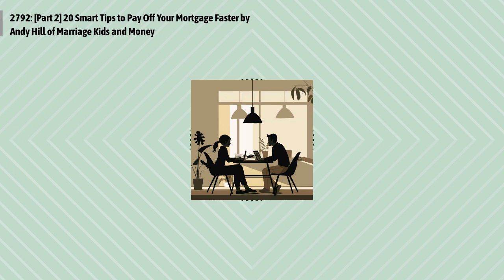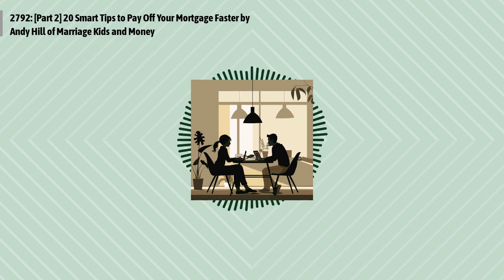2792: [Part 2] 20 Smart Tips to Pay Off Your Mortgage Faster by Andy Hill of Marriage Kids and...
Episode 2792:
Andy Hill provides insightful strategies to help you accelerate your journey to becoming mortgage-free. Learn practical tips like switching grocery stores, utilizing cash envelopes, and sending windfalls directly to your mortgage to save thousands and gain financial freedom faster.
Quotes to ponder:
"By adopting new small habits, you can actually make quite a dent in your debt."
"A mortgage recast is when you make a lump sum payment toward your mortgage. Then, the mortgage company re-amortizes your loan."
"If the journey seems long, remember where you're headed."
Episode references: